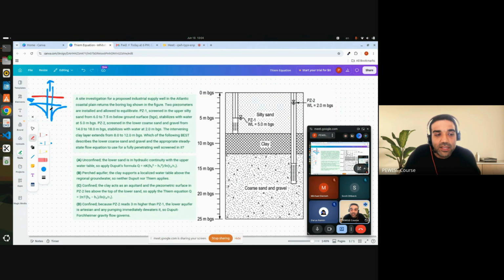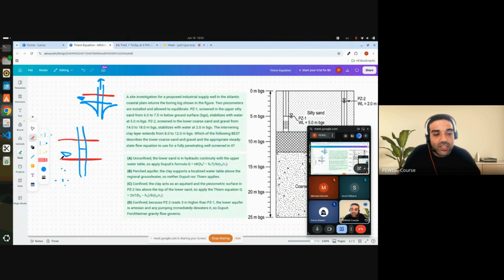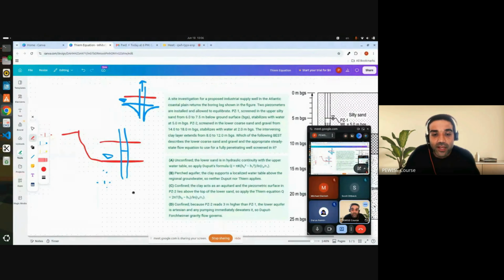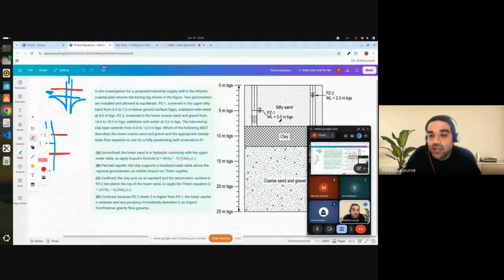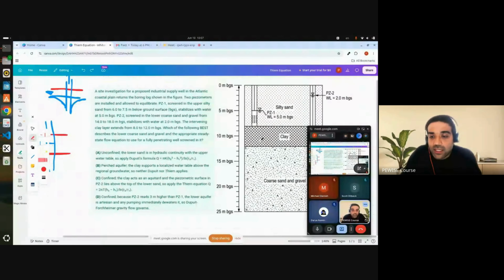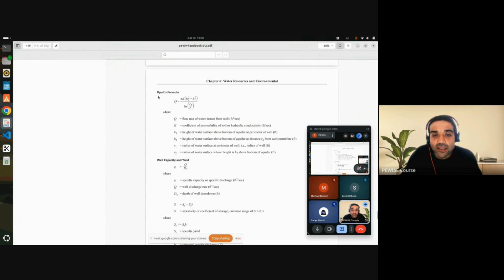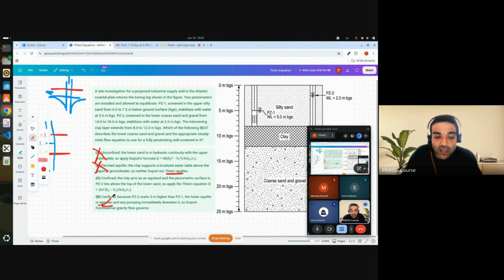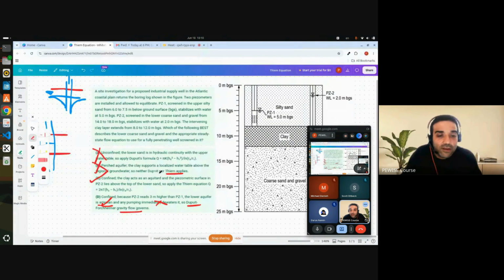Analyzing Confined vs Unconfined Aquifers — PE Geotechnical Exam Prep | PEwise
Learn how to analyze a groundwater flow and aquifer problem for the PE Geotechnical exam. In this PE Power Hour session, we work through interpreting a boring log with piezometer data to determine if an aquifer is confined or unconfined and select the correct steady-state flow equation — exactly the type of problem you'll see on the NCEES PE Civil Geotechnical exam.

📐 The Problem:
A site investigation for a proposed industrial supply well in the Atlantic coastal plain returns the boring log shown in the figure. Two piezometers are installed and allowed to equilibrate.
- PZ-1, screened in the upper silty sand from 6.0 to 7.5 m below ground surface (bgs), stabilizes with water at 5.0 m bgs.
- PZ-2, screened in the lower coarse sand and gravel from 14.0 to 18.0 m bgs, stabilizes with water at 2.0 m bgs.
- The intervening clay layer extends from 8.0 to 12.0 m bgs.

Which of the following BEST describes the lower coarse sand and gravel and the appropriate steady state flow equation to use for a fully penetrating well screened in it?

(A) Unconfined; the lower sand is in hydraulic continuity with the upper water table, so apply Dupuit's formula Q = πk(h₂² - h₁²) / ln(r₂/r₁).
(B) Perched aquifer; the clay supports a localized water table above the regional groundwater, so neither Dupuit nor Thiem applies.
(C) Confined; the clay acts as an aquitard and the piezometric surface in PZ-2 lies above the top of the lower sand, so apply the Thiem equation Q = 2πKb(h₂-h₁) / ln(r₂/r₁).
(D) Confined; because PZ-2 reads 3 m higher than PZ-1, the lower aquifer is artesian and any pumping immediately dewaters it, so Dupuit-Forchheimer gravity flow governs.

⏱ Chapters:
0:00 Problem Introduction & Aquifer Basics
0:45 Unconfined Aquifers & Gravity Flow (Dupuit)
1:50 Confined Aquifers & Artesian Flow (Thiem)
3:34 Analyzing the Boring Log & Piezometer Data
5:27 Evaluating the Answer Choices
7:40 Confirming the Thiem Equation in the Reference Manual

What's included:
✅ 270+ animated video lessons
✅ 2 NCEES-style practice exams (59Q + full exam)
✅ Weekly PE Power Hour (Thursdays, 6 PM PDT)
✅ Pass guarantee